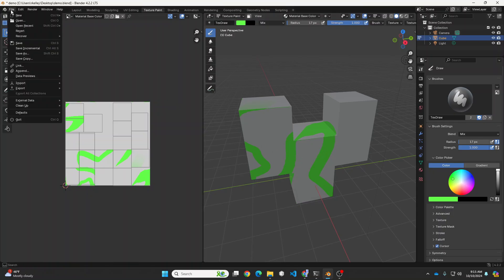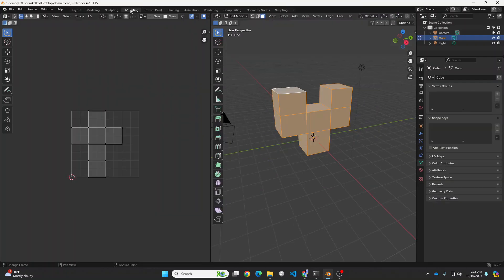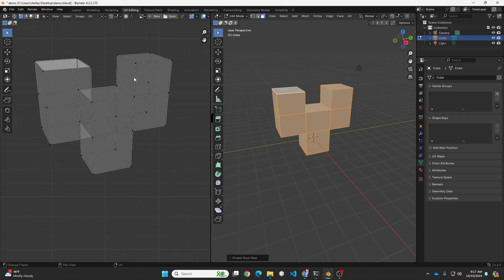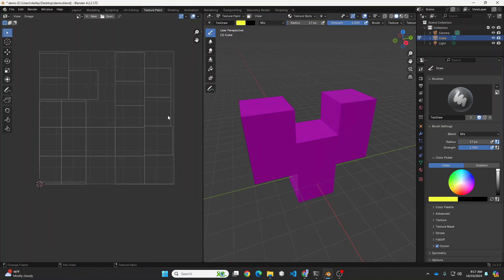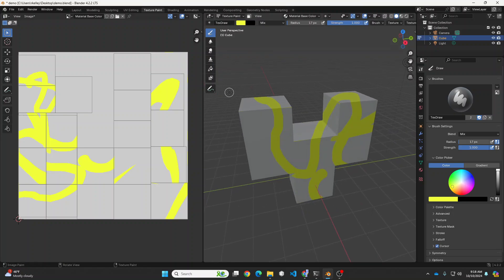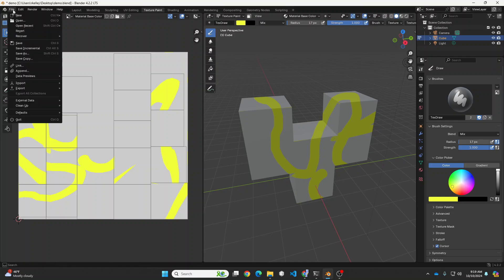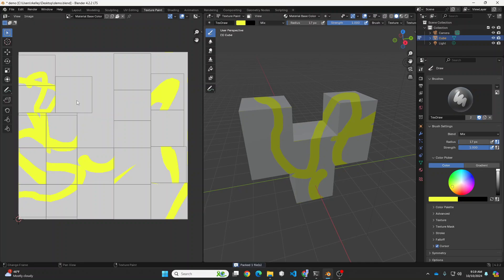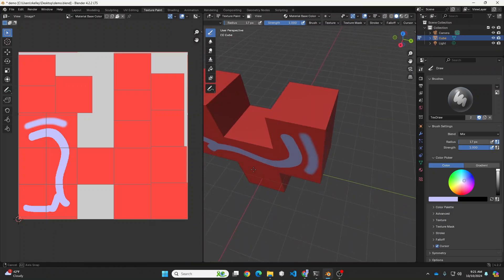Super Simple Texture Painting in Blender 4.2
Simply unwrap your object an start painting using the built in Texture Paint.